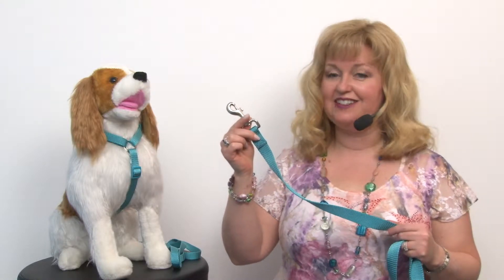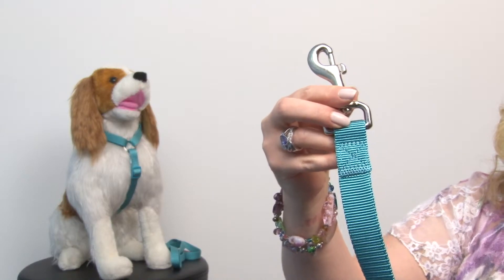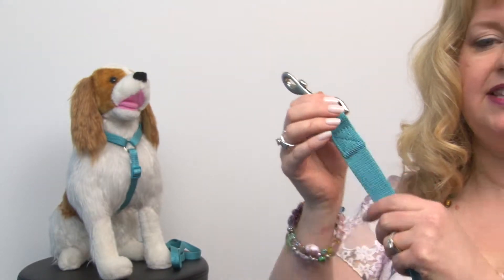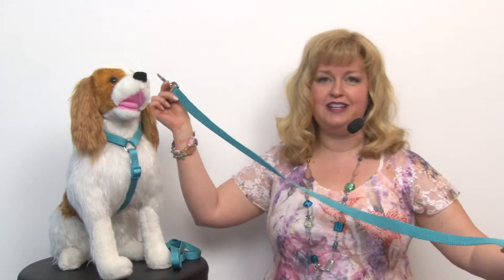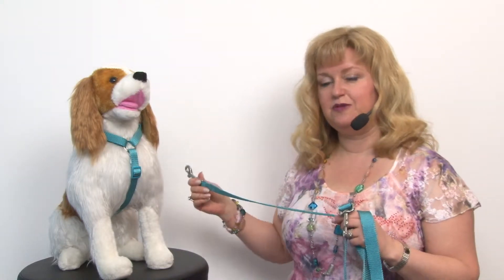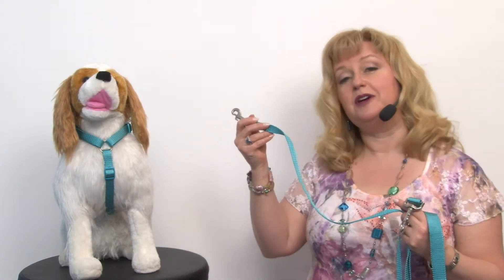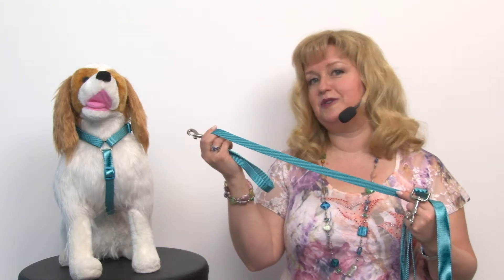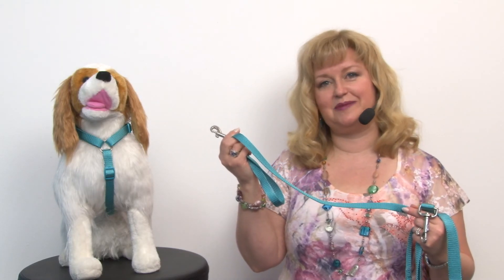Zack and Zoey Nylon Dog Leash - Bluebird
Lead your dog with this gorgeous and durable turquoise leash. Available at BaxterBoo.com